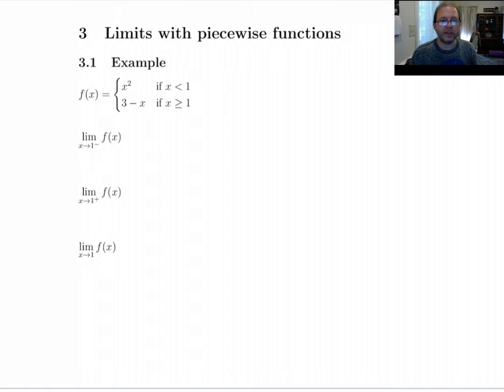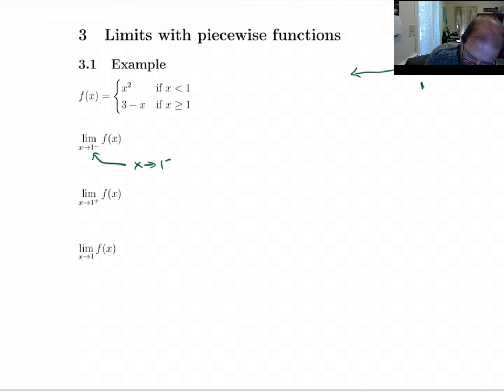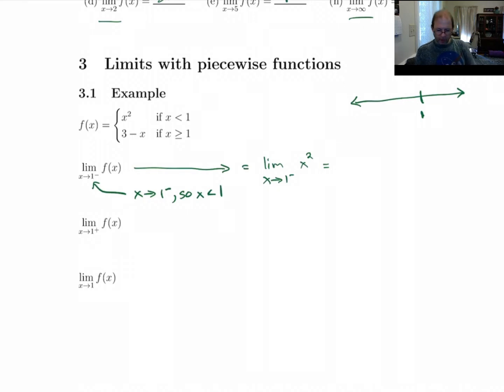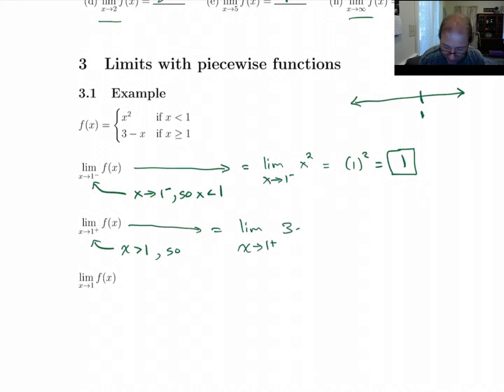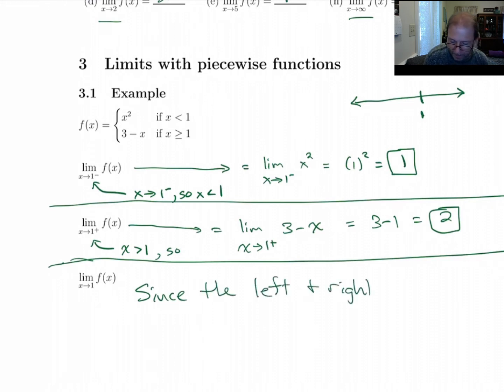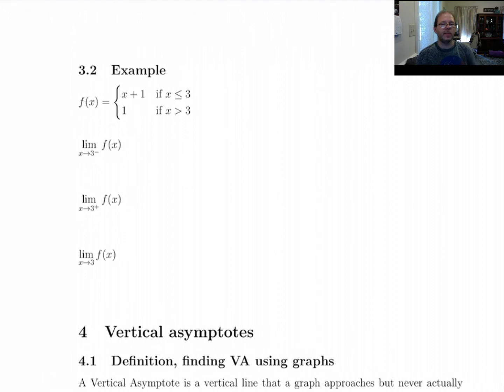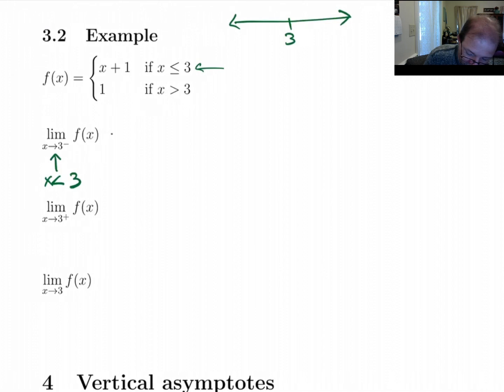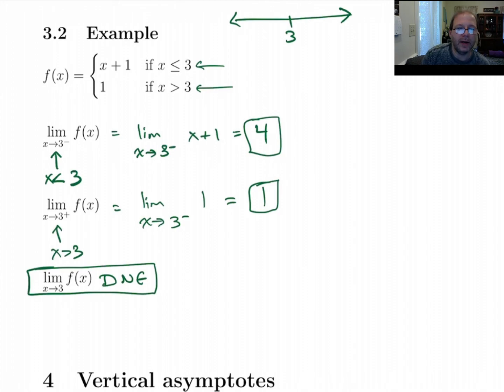c2.2.2 Limits of Piecewise functions